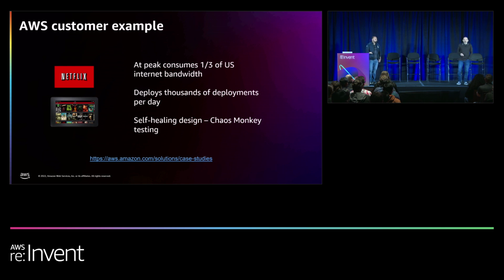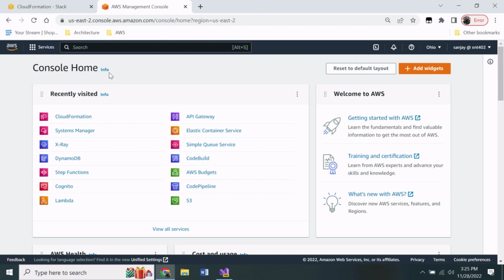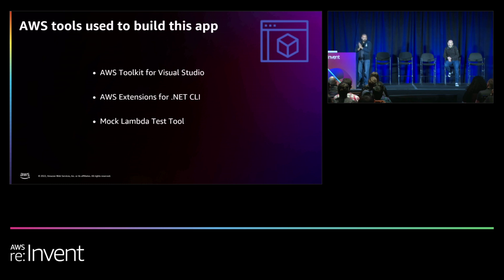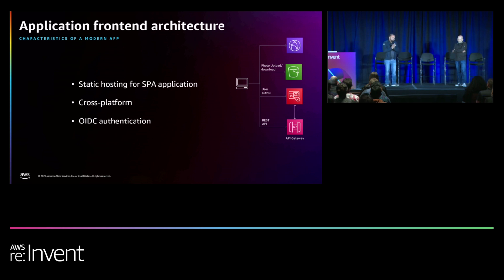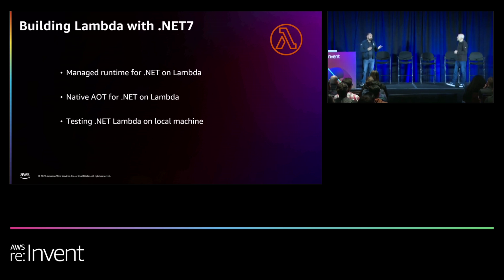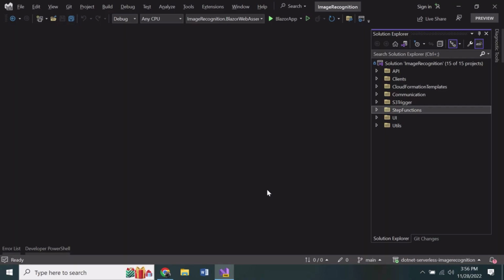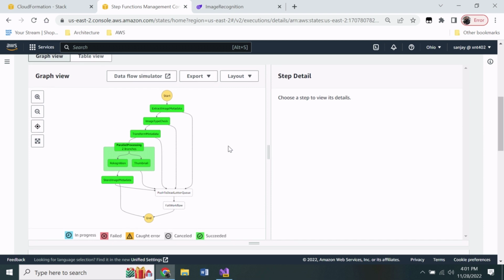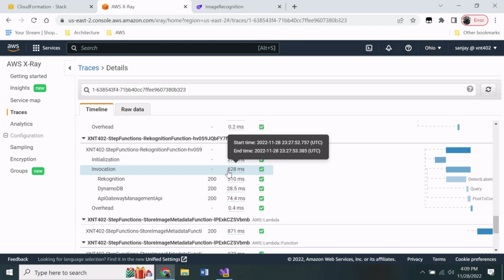AWS re:Invent 2022 - Cloud-native .NET applications on AWS (XNT402)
Does your future include building cloud-native applications? In this session, learn how to design well-architected, modern .NET applications. This includes building secure, scalable, low-cost serverless applications with tracing, debugging, testing, monitoring, CI/CD pipelines, and purpose-built databases. Review a sample application, including full source code in GitHub, that showcases a reference architecture and how to design a .NET application on AWS. This sample code includes Blazor, .NET Core, Amazon Cognito, Amazon ECS, Amazon API Gateway WebSocket APIs, AWS Step Functions with AWS Lambda, and Amazon DynamoDB. Leave this session prepared for your future building modern cloud-native .NET applications on AWS.